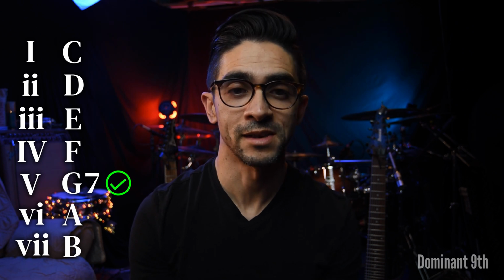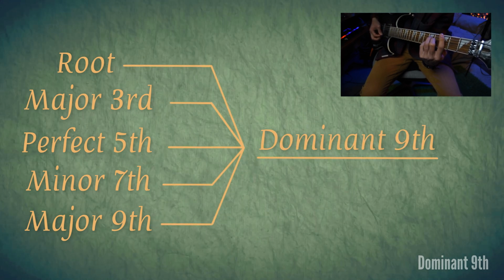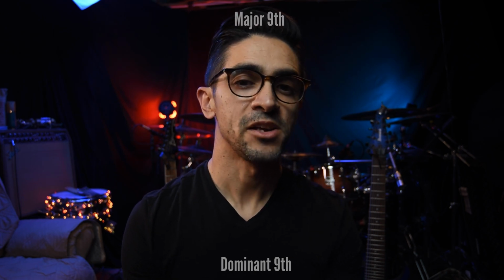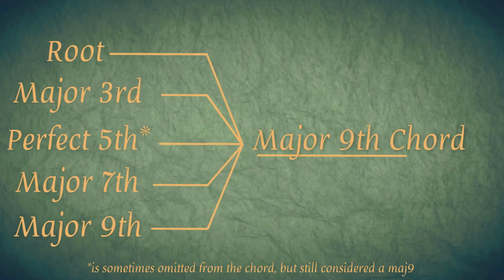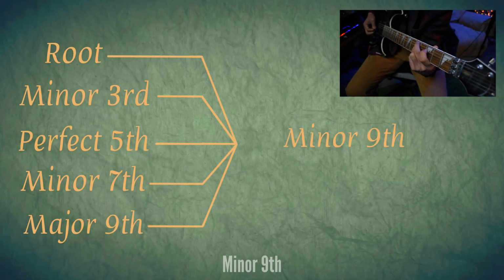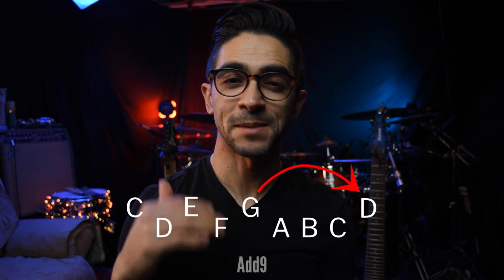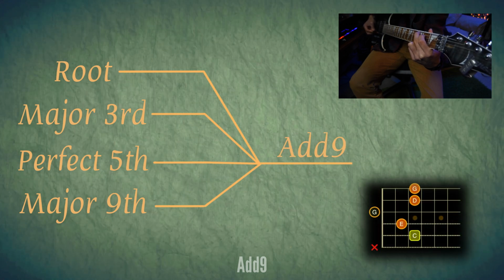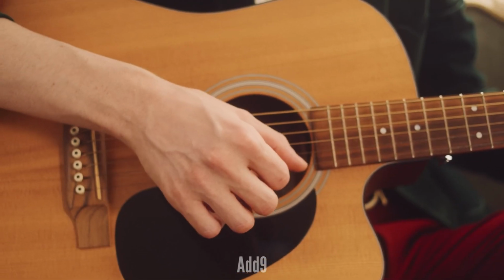How to use 9th chords in your chord progressions + FREE backing track download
Add flavor and feeling to your music. Master 9th chords, learn how they work and when and how to use them!

0:00 Intro
0:43 What makes it a 9th?
1:48 Dominant 9th
3:26 Major 9th
3:50 Minor 9th
4:06 Add9
4:32 How to use these 9th chords
5:46 How to find diatonic 9ths
6:42 Your challenge! Download the backing track

Retro Driving Stock Videos by Vecteezy

Guitar Background Stock Videos by Vecteezy